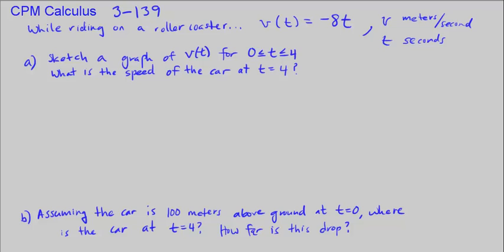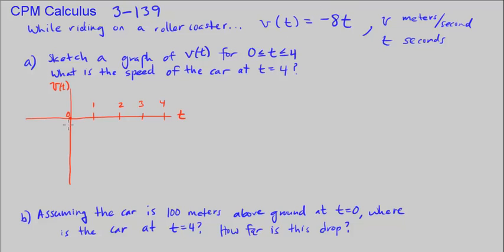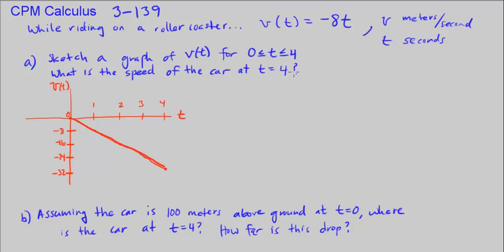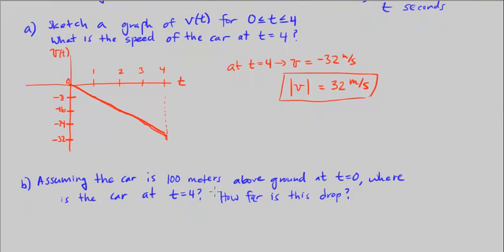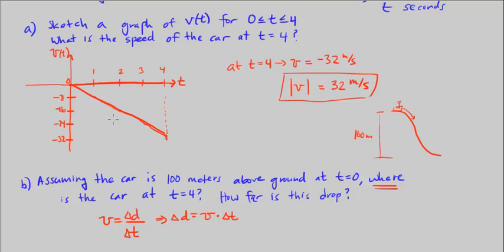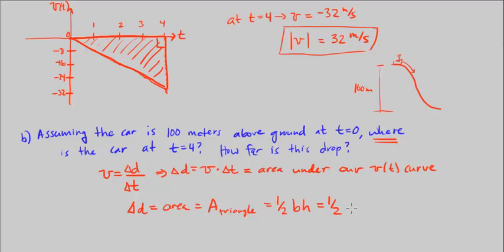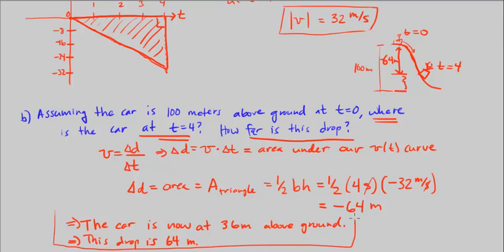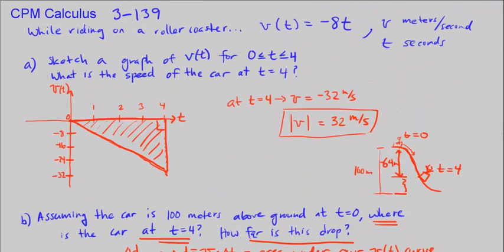CPM Calculus 3-139 - Riding a roller coaster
Riding a roller coaster